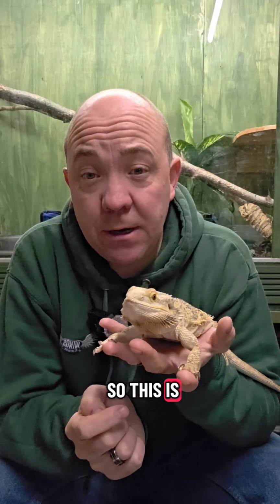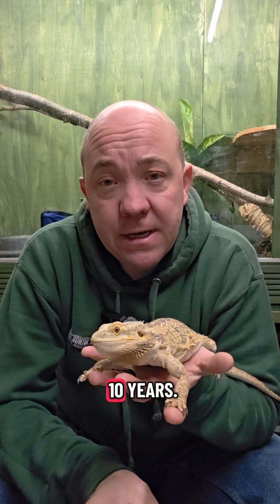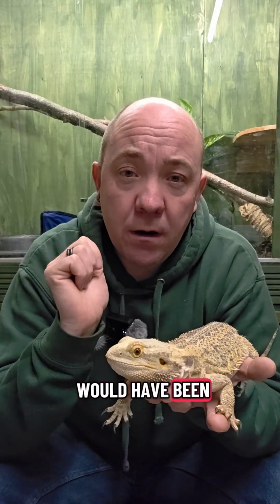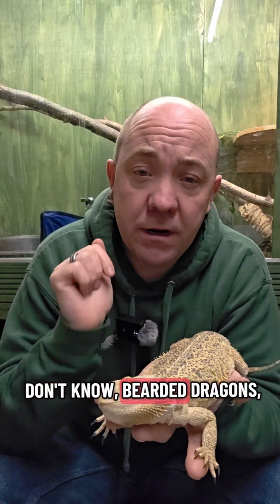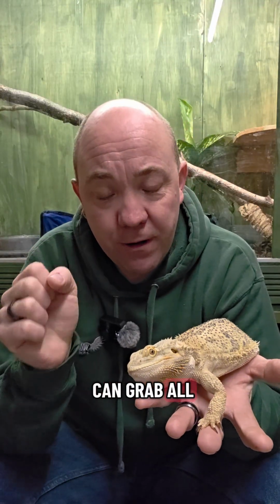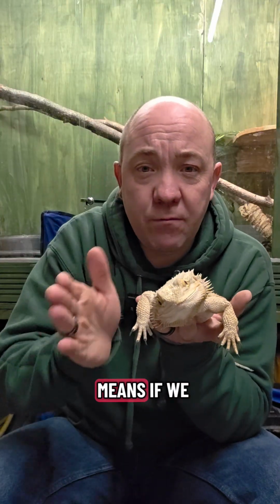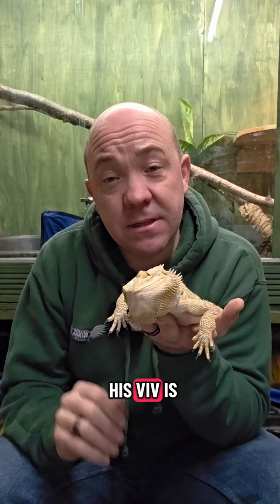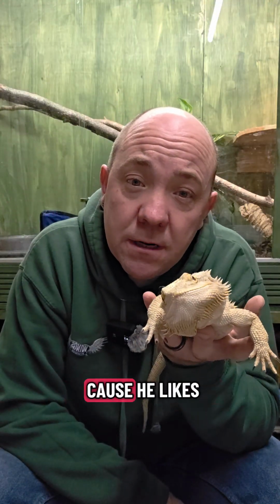Meet Kiwi the Bearded Dragon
Meet Kiwi our Bearded Dragon. Kiwi is our 8 year old Bearded Dragon and unfortunately he has a little Health issue.